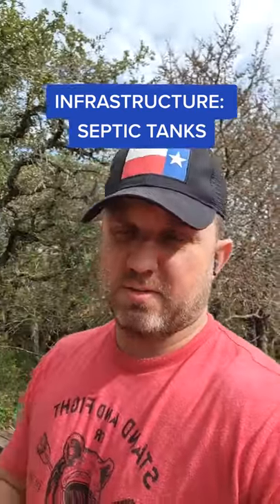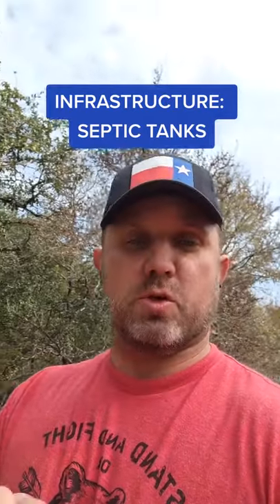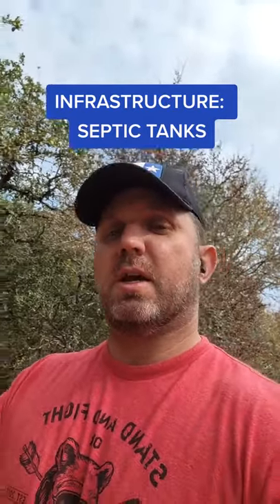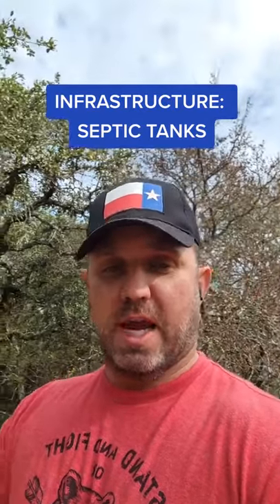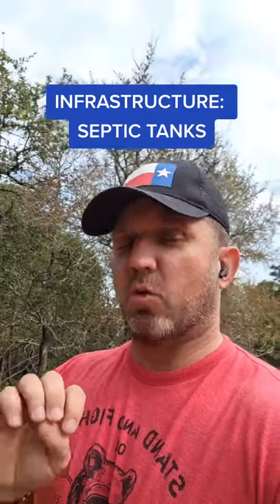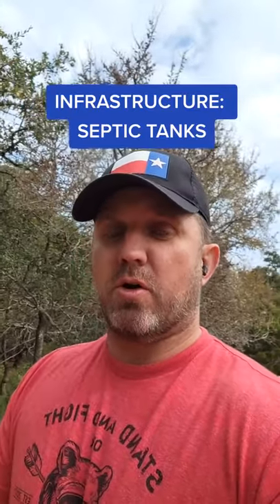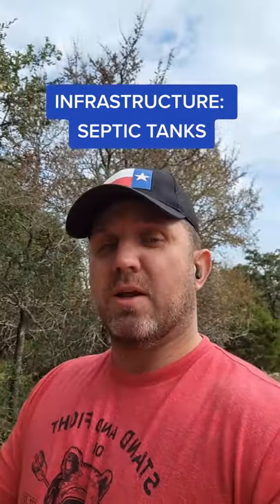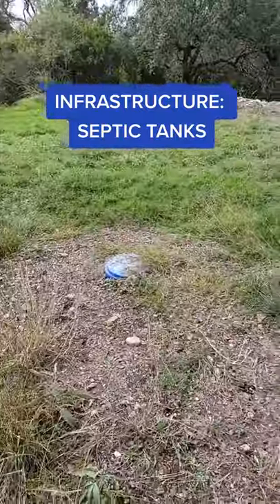What to Know About Septic Installation and Maintenance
It is never a pleasant experience when a septic tank breaks, and there is often an incredible amount of pressure to get the situation resolved as quickly as possible. At times like this, consumers are well-advised to stop, take a deep breath and count to ten. A broken septic tank may seem like the end of the world, but it is actually a somewhat common experience. Instead of panicking and calling the first septic repair crew in the phone book, start to consider the options. After all, very few wise decisions are made by people in a hurry. Instead, carefully thought out decisions are typically the best, and a wise decision, in this case, might save one a substantial amount of money. So, here is what you need to know about septic installation and maintenance.

James Bigley
679621

Texas law requires all real estate licensees to give the following information about brokerage services to prospective buyers, tenants, sellers and landlords:
Texas Commission Information About Brokerage Services